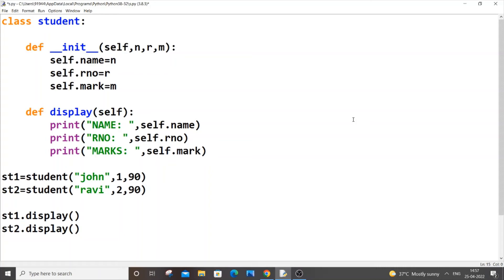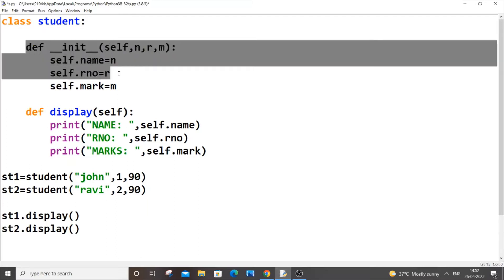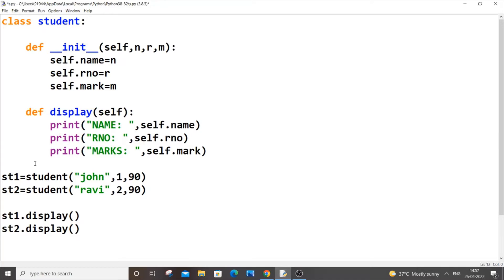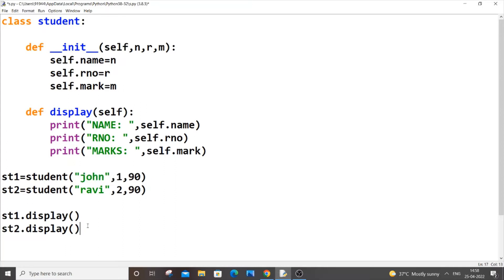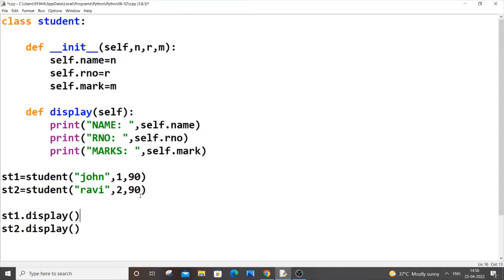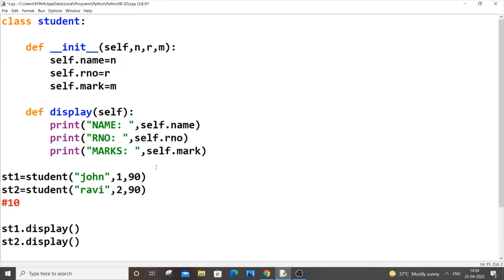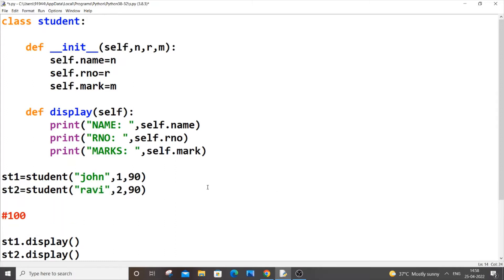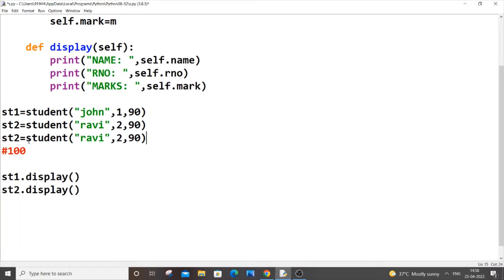Multiple objects of a class in Python using for loop and list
How to create multiple objects in python is shown